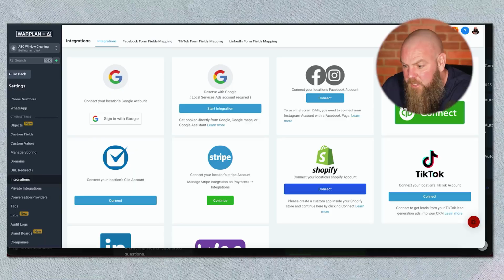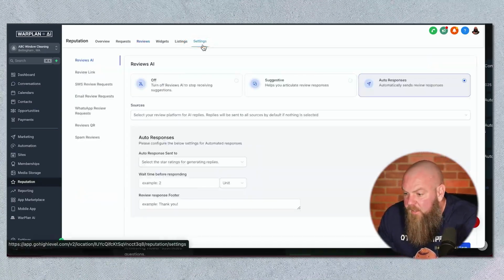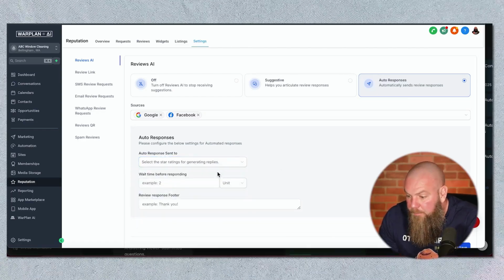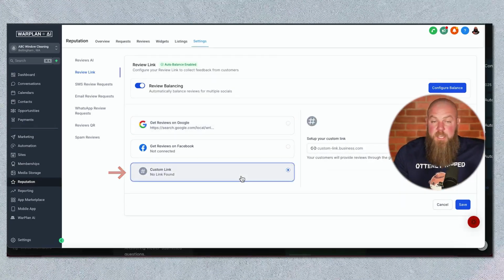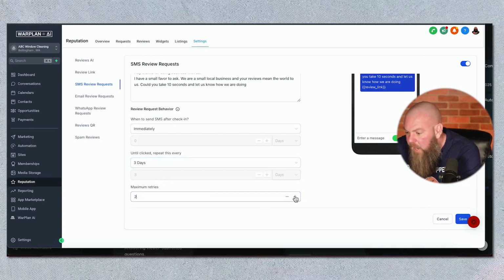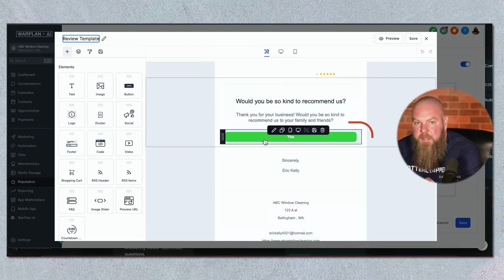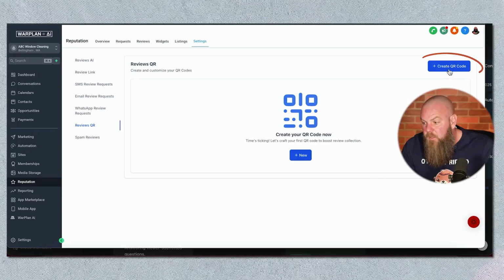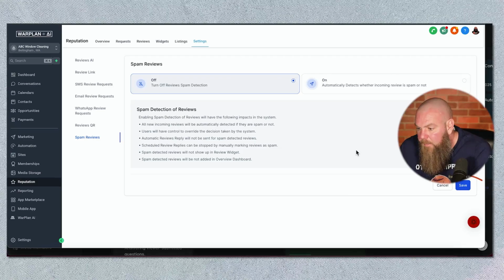How To Automate Review Request In Go High Level (Part 1)